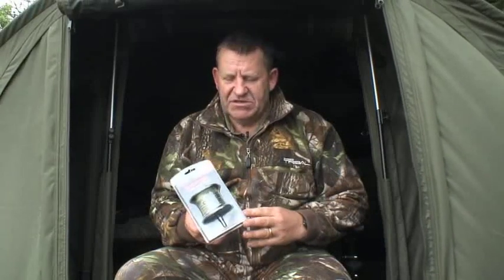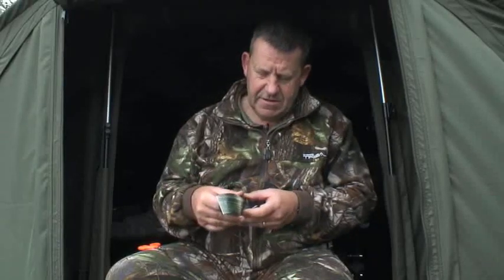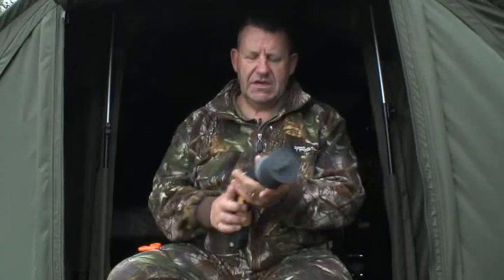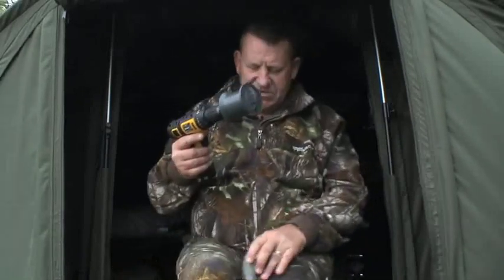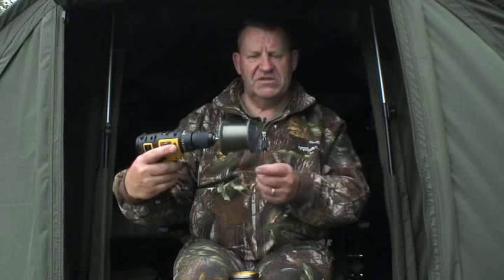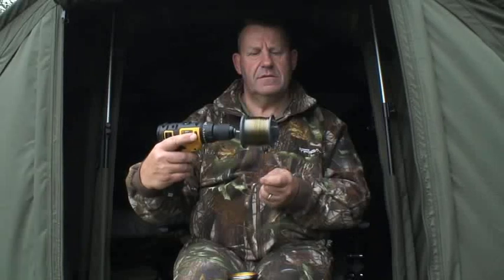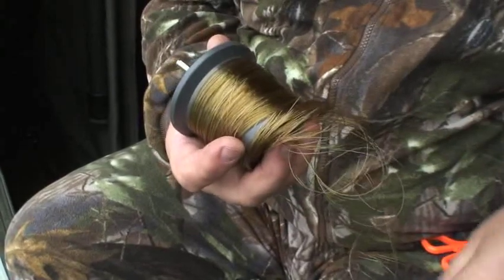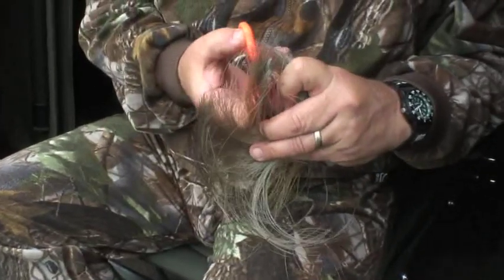ACE D-Spooler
Max Cottis shows you how to easily empty a spool of unwanted line with the ACE D-Spooler.